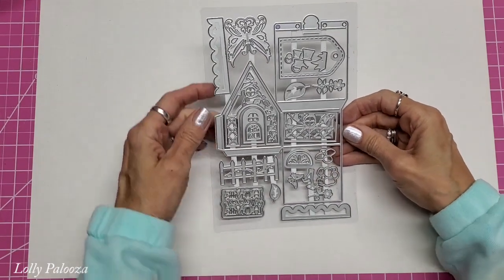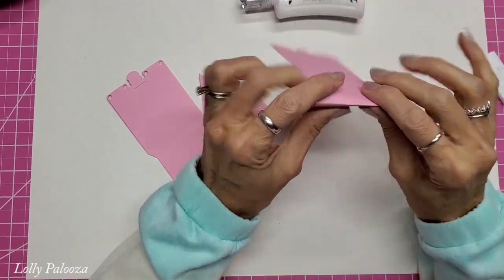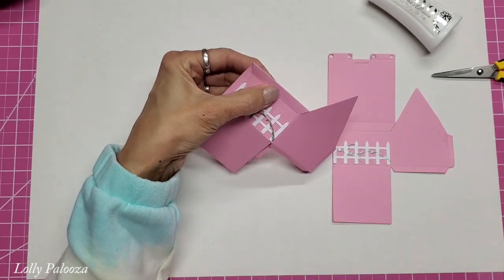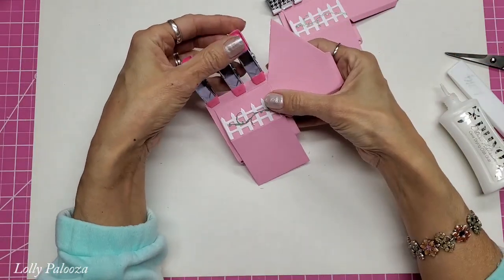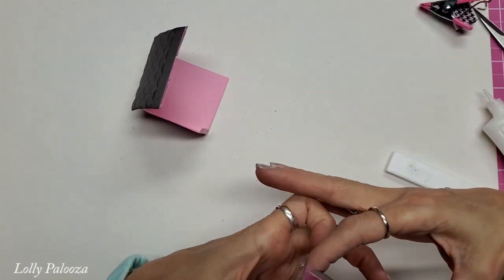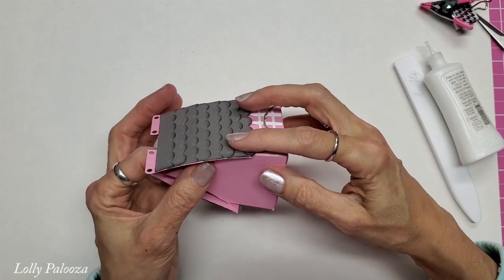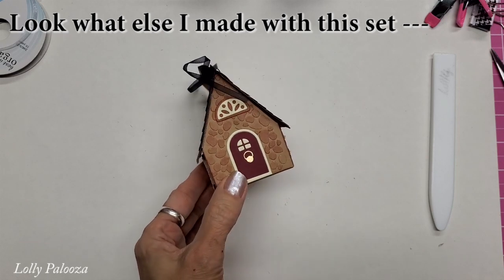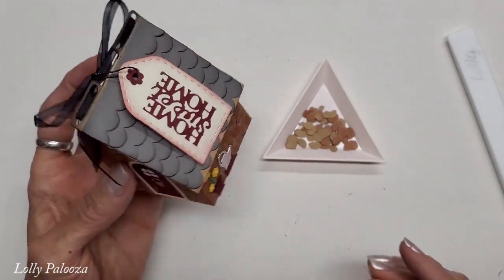Home Sweet Home / Designers Choice / Tonic Studios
This is the HOME SWEET HOME Designers Choice die set by Tonic Studios. You'll want to snatch this one up!

    Tonic Studios USA: (sold out)
    Tonic Studios UK: (sold out)

*Fabri-tac:
2 oz
4 oz